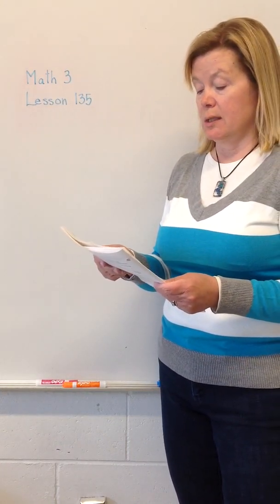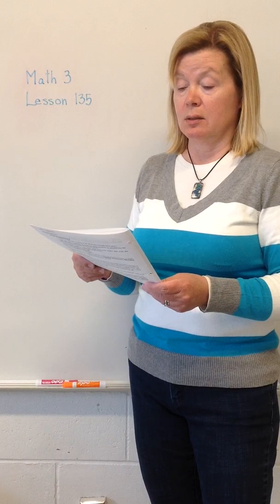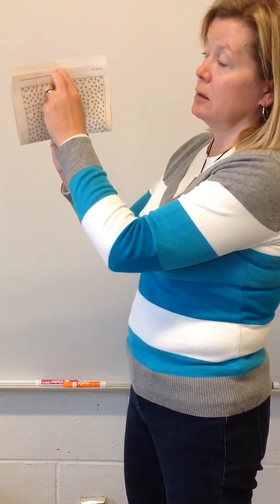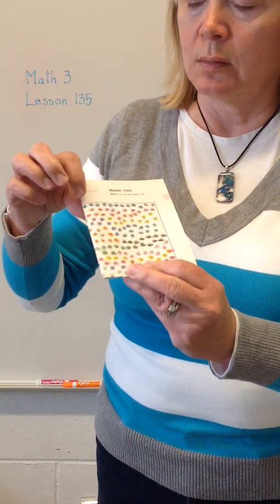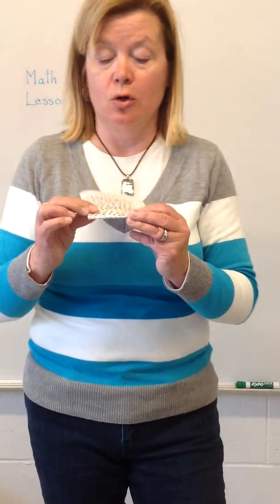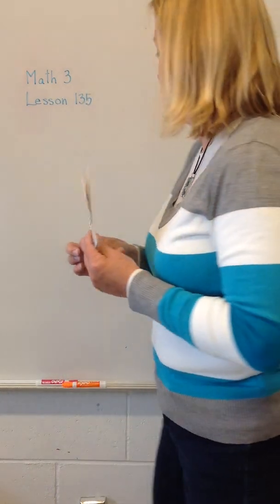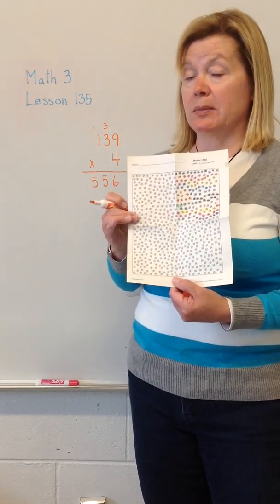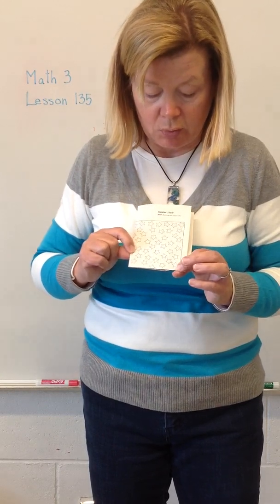Math 3 Lesson 135